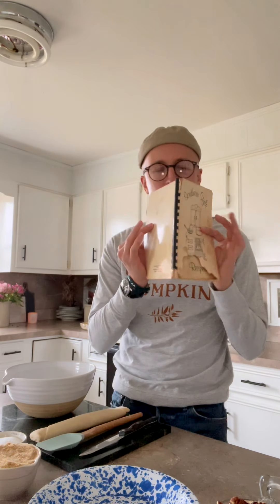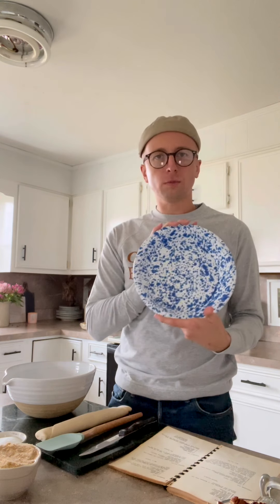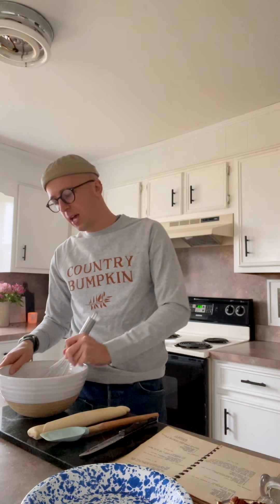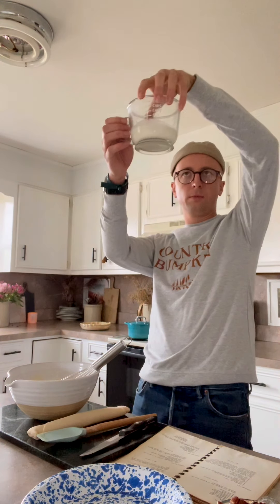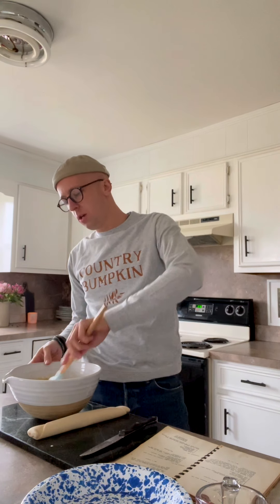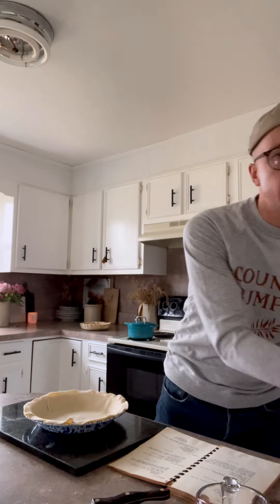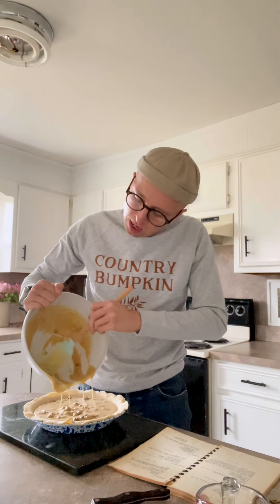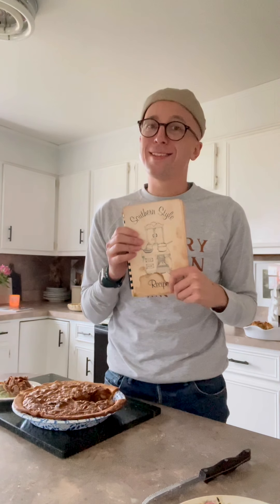Louisiana Pie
A classic twist on the pecan pie. This pie is basically a Derby Pie without the chocolate. It has a delicious sweet caramel taste, a chess pie texture, and of course the pecans that we love. I found this recipe in an old cookbook. It is sure to be a new favorite.